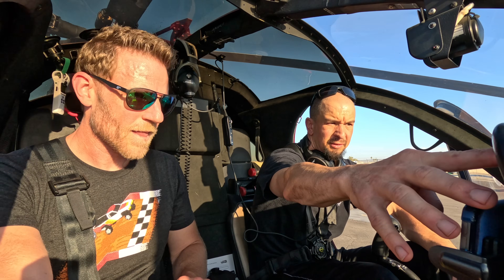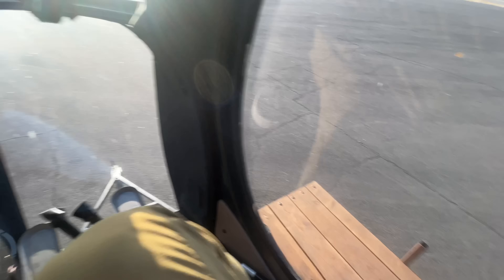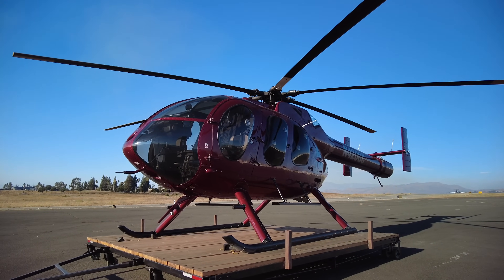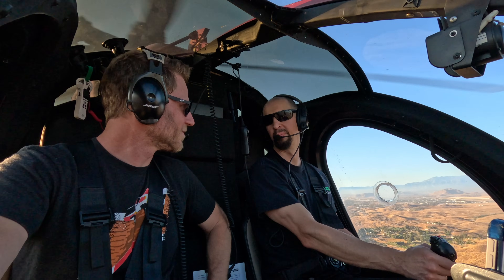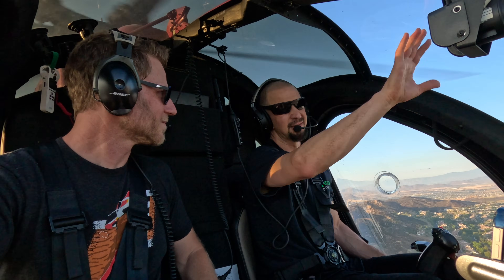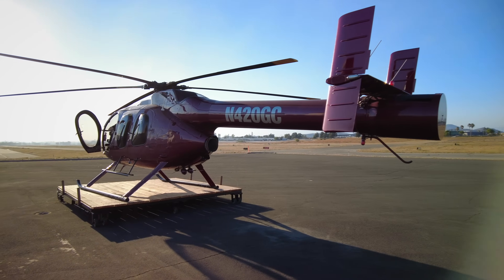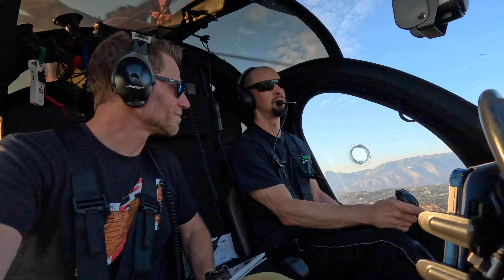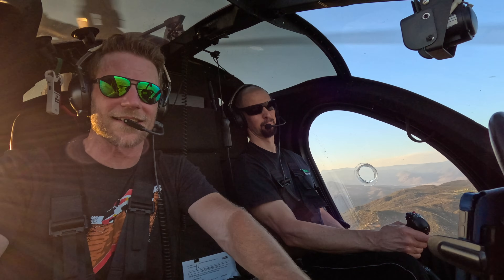MD 600N Review | A Helicopter With No Tail Rotor?!?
Special thanks to Wes Klein ( @stresswes on YouTube & Instagram) for taking me out in his gorgeous MD 600N. The MD 600N is a stretched version of the icon MD/Hughes 500. It seats 7, has a 6-blade main rotor system, is powered by a Rolls-Royce turbine, and lacks one feature found on every helicopter I've ever flown...a tail rotor. How does the 600N fly without a tail rotor? What's it like to live with? What are the three things you should never do simultaneously when flying? Thanks for flying with me!

▶Get Blipshift shirts like I wear!◀

▶MUSIC◀
I write the music for these video reviews. The song in this video is…

00:00 MD 600N Helicopter Review
0:23 Startup & Takeoff
3:20 Why buy an MD 600N?
4:08 Performance
5:29 Interior Space & Seating
6:11 What is it like to fly?
7:30 What is NOTAR? How does NOTAR work?
9:07 Is NOTAR safe?
10:24 What is it like to own?
10:57 MD 600N tucking right roll problem
13:33 MD 600N advantages